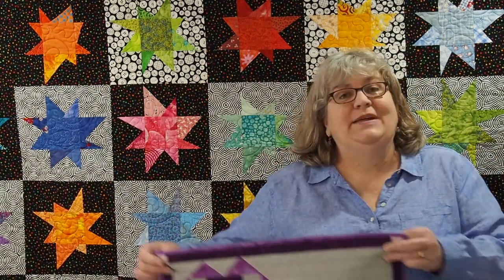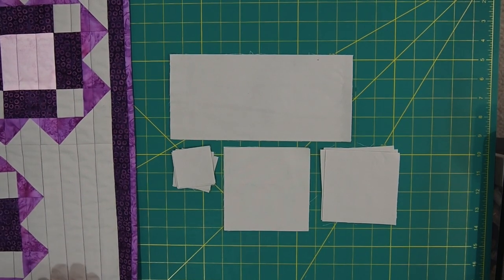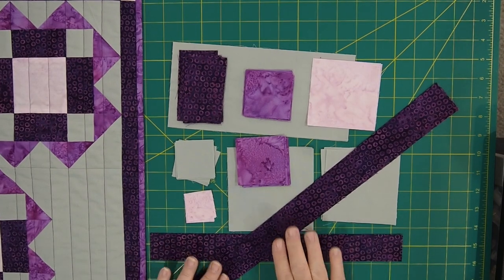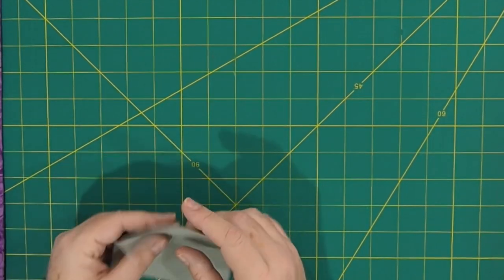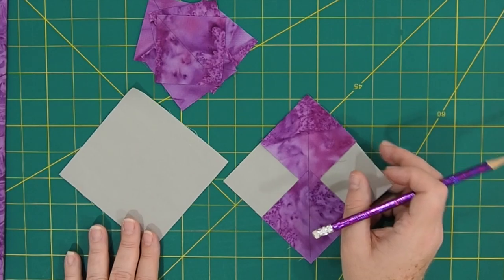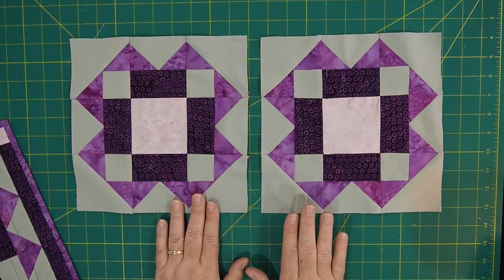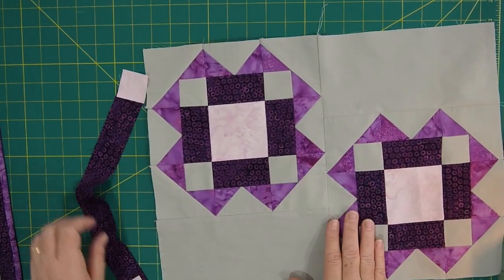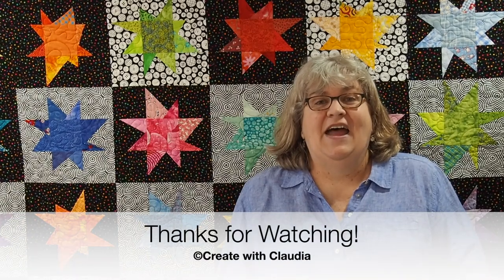Quilted Batik Placemats Tutorial - Free Pattern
Make these beautiful quilted batik placemats with this tutorial.  It's easy with this pattern.  This is the first of my monthly projects that I will be doing as an Island Batik Ambassador for 2021.

You can find my companion tutorial and download this free pattern

Sponsored Video: The materials used to make these placemats was generously provided by Island Batik, Aurifil Thread, Hobbs Batting and Schmetz Needles.